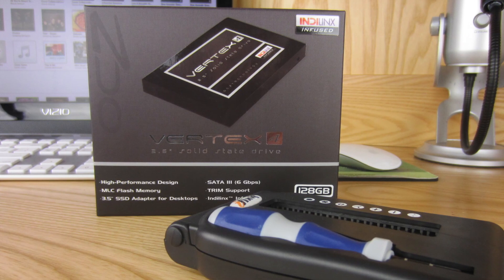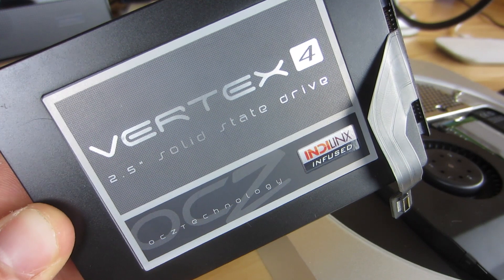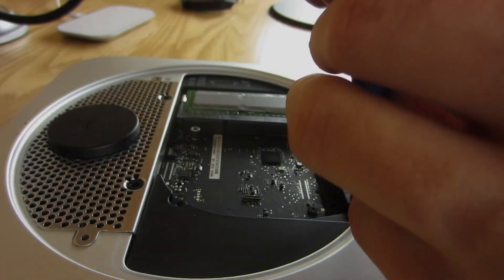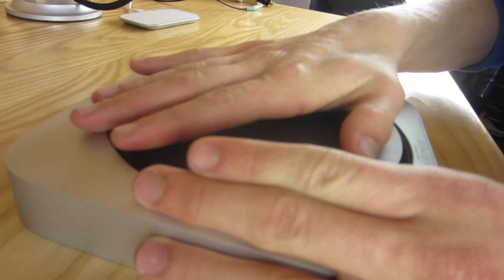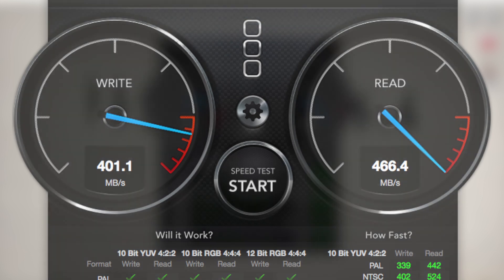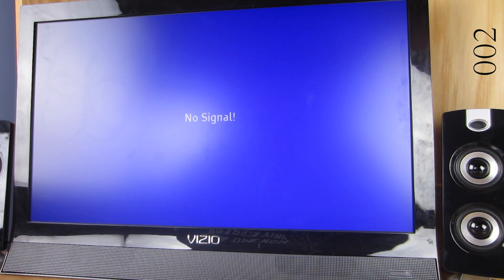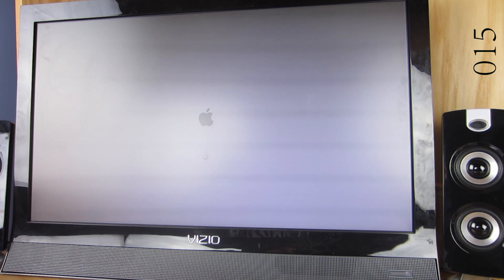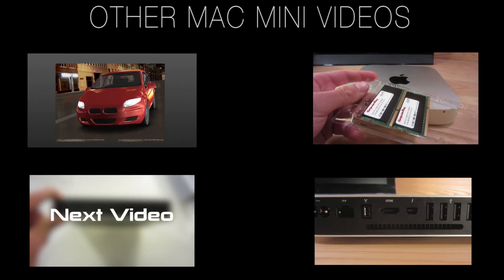Mac Mini [2012 Quad Core] SSD Upgrade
This was just a quick video on the results of the mac mini vertex 4 SSD upgrade. It turned out great. If you would like to buy the same supplies that I used, it would be super cool if you bought it from the amazon links below because it supports the channel!